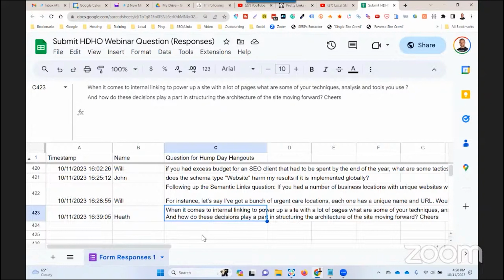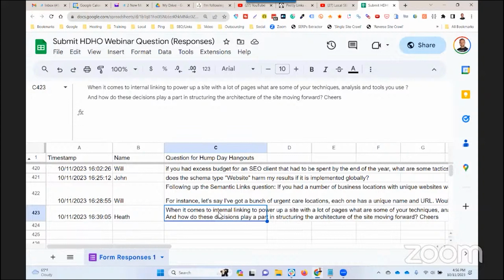What Analysis & Tools Do You Use For Internal Linking?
Got questions about Local SEO? Pre-post your questions for Hump Day Hangouts